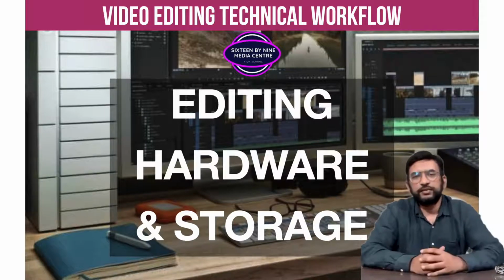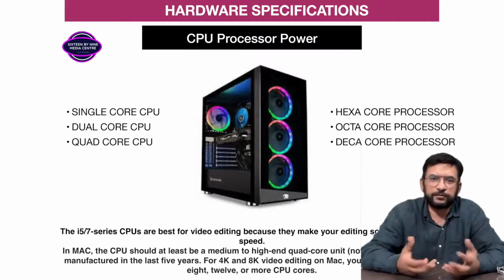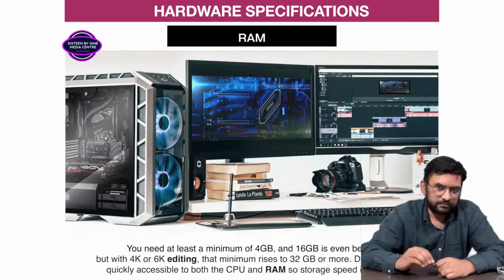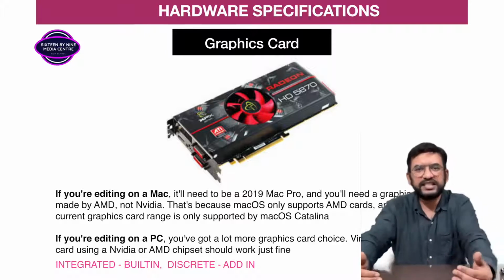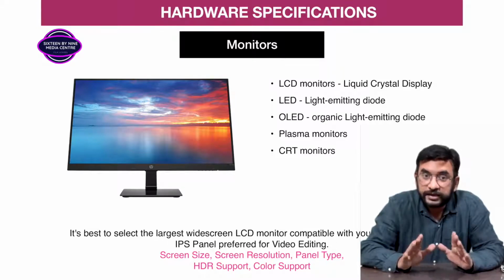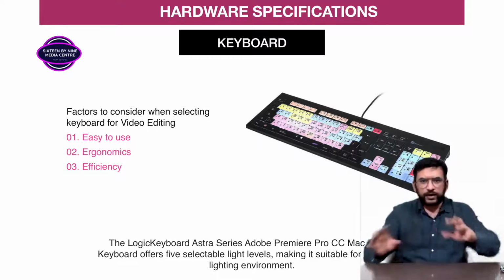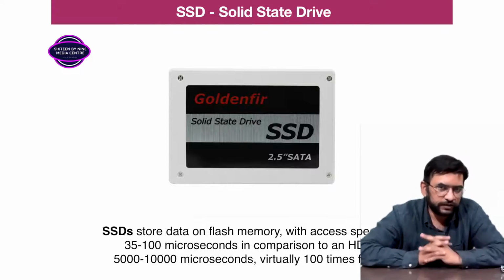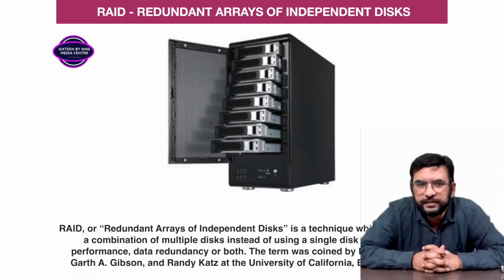Video Editing Hardware & Storage | By Gourav Ghosh | Sixteen By Nine Media Centre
Course Instructor: Gourav Ghosh (FTII Alumni)